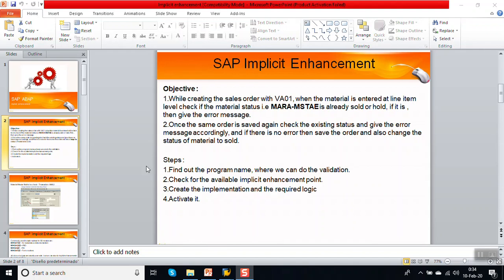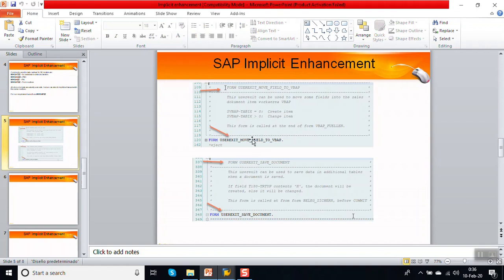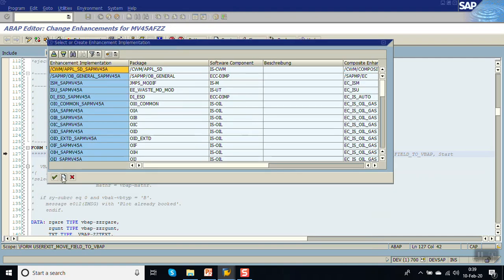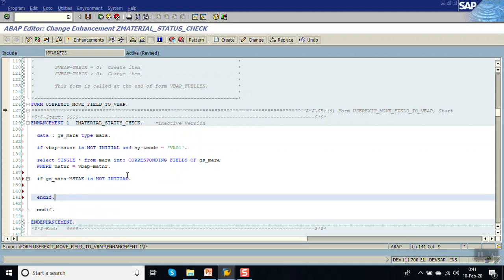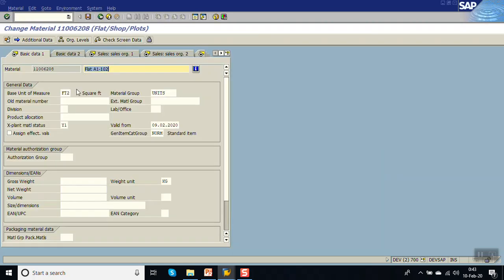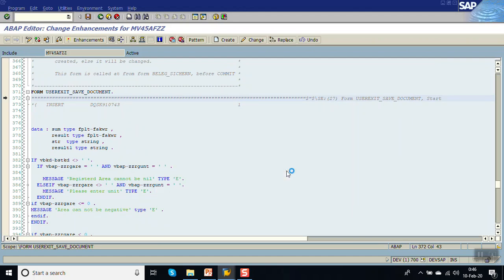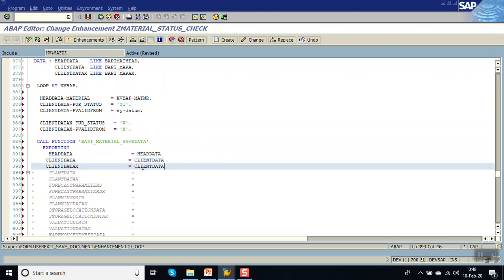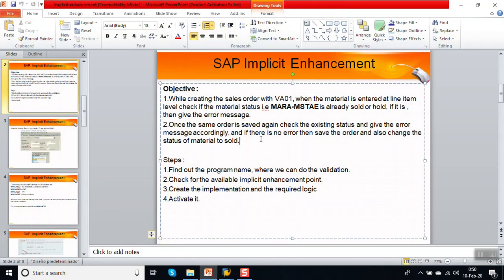Implicit Enhancement In SAP For sales Order Creation